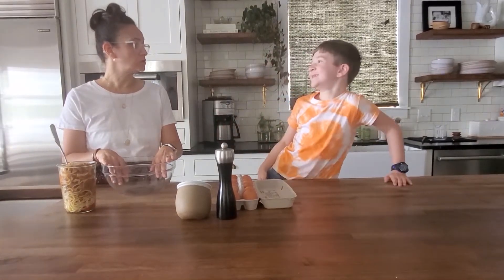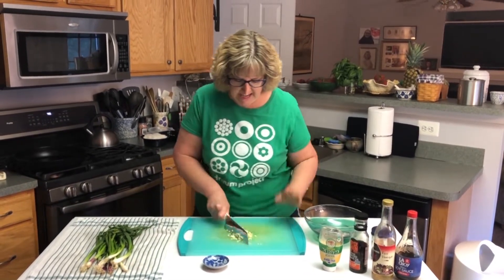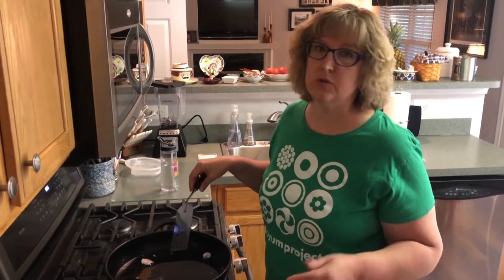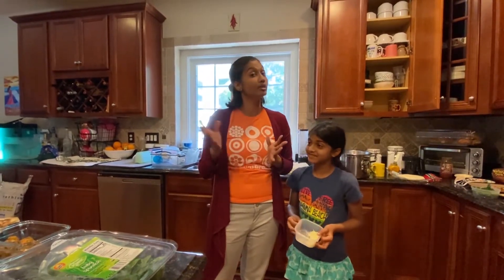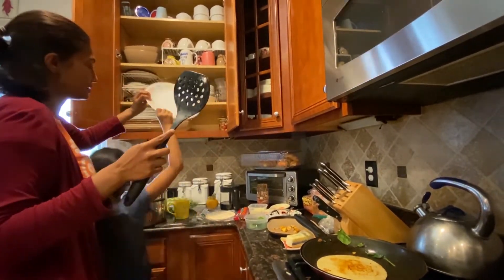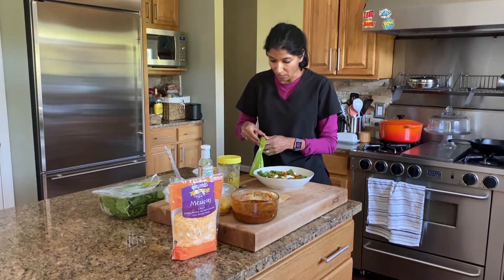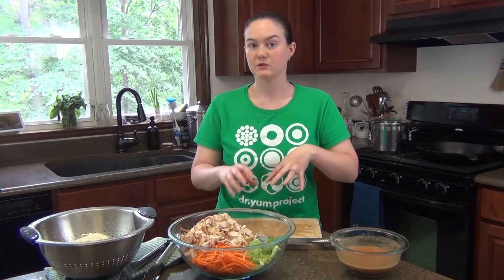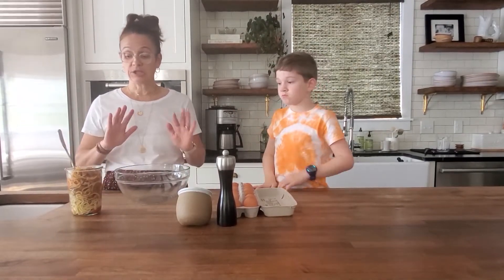Re-Imagining Leftovers! Leftover Management with the Dr. Yum Team | Dr. Yum Project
See how the Dr. Yum Project team uses leftovers to make delicious meals!

Follow the Dr. Yum Project

Managing leftovers can feel tricky and with all of us cooking more than ever there are more leftovers to manage. How can you take the little bits of leftovers that are hanging out in your fridge and give them new life? The Dr. Yum Project team is here to show you a few ways that they like to get the most out of their leftovers by creating new meals with what they have. Sometimes these leftover meals are even better than the original dish! Learn how you can give your leftovers a lift with these tips and ideas.

About the Dr. Yum Project

The Dr. Yum Project is a a 501 (c)3 non-profit organization. The mission of The Doctor Yum Project is to change the lives of families and communities by overcoming the barriers to eating well. Eating well is our prescription for a healthy family, a healthy community and a healthy world.

We overcome barriers to eating well, first in our teaching kitchen and garden with onsite cooking programs and webinars for kids, families, and individuals served by our nonprofit partners. Second, our team goes off-site with cooking demonstrations and recipe sampling at over 100 outreach events per year. Third, we reach early childhood centers with Dr. Yum’s Preschool Food Adventure, a research-backed curriculum showing teachers and parents how to teach young eaters about healthy food. Lastly, our website offers free recipes, the Meal-O-Matic customized recipe tool and meal planning to make cooking easier for anyone around the world.